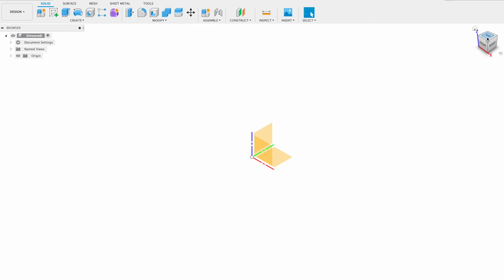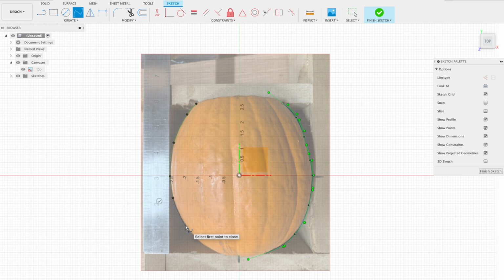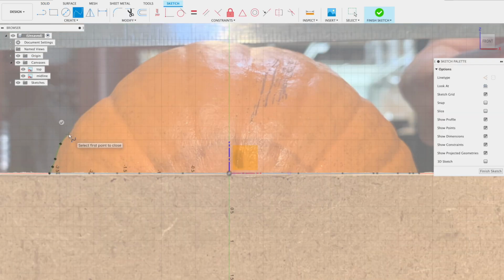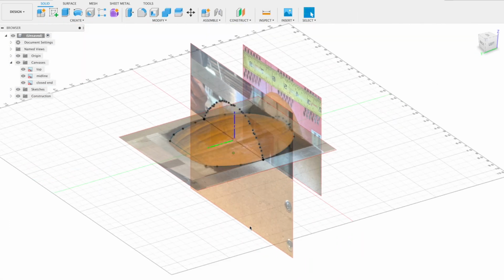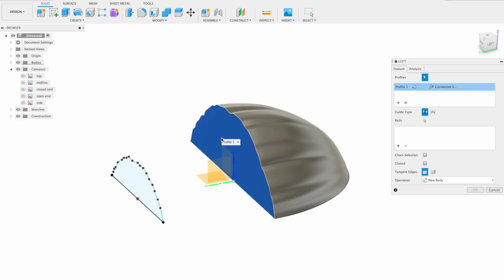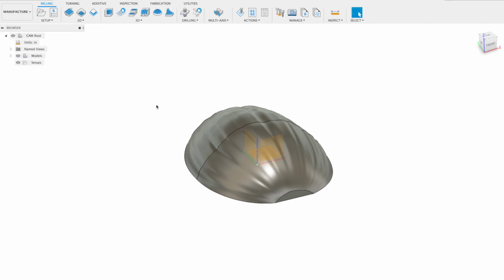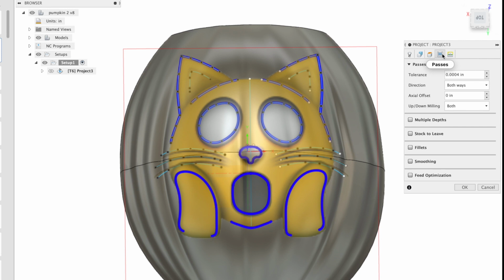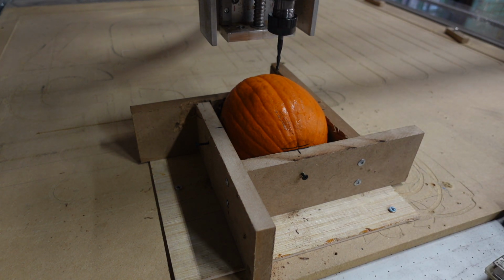Modeling and Machining Irregular Stock - CNC Pumpkin Carving!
In this video I use fusion 360 to model a pumpkin that I then use as stock for CNC carving a Jack-O-Lantern.